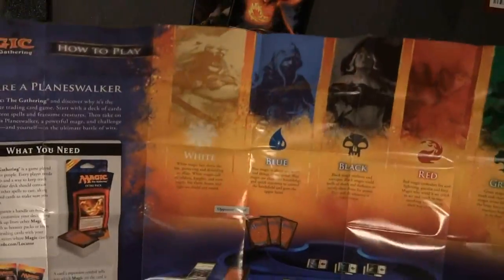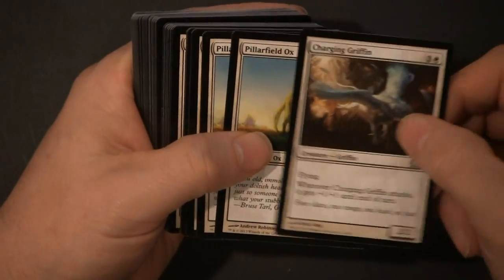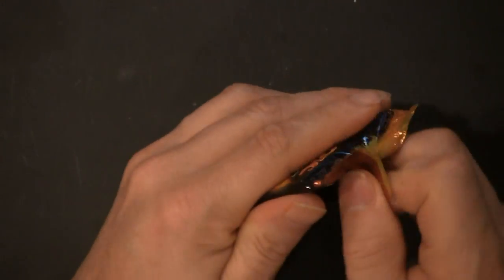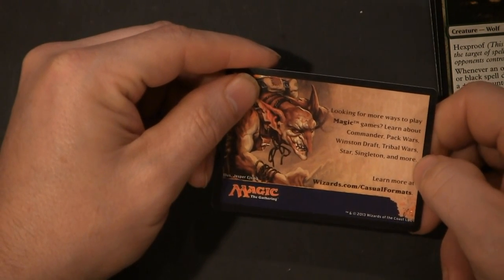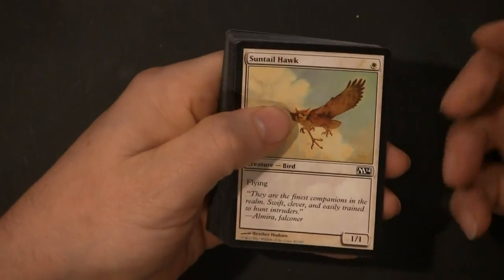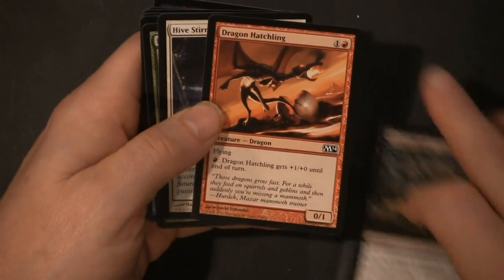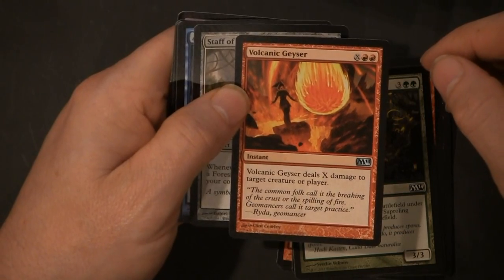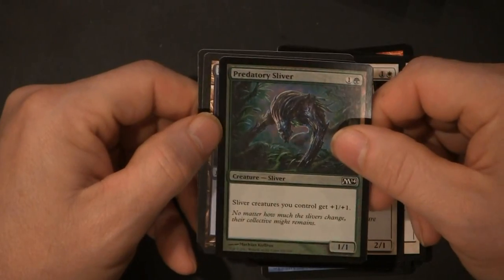A look at M 14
Matt picked up the Lightforce precon and 4 booster packs to get a sample of M14.  M14 is the newest core set for Magic the Gathering.